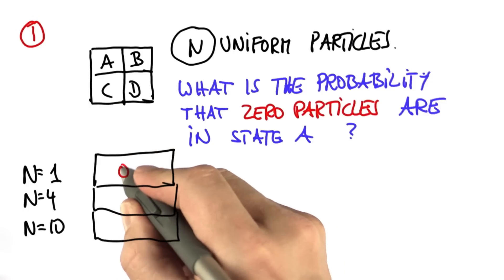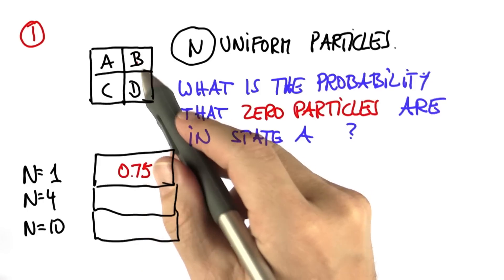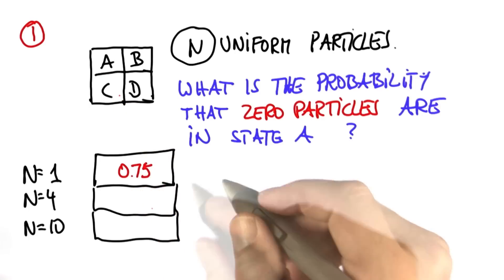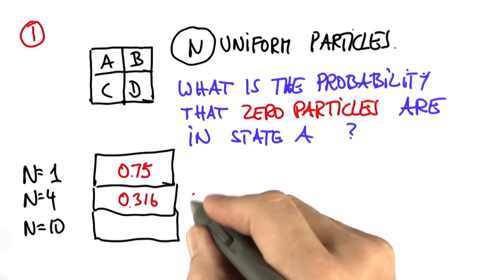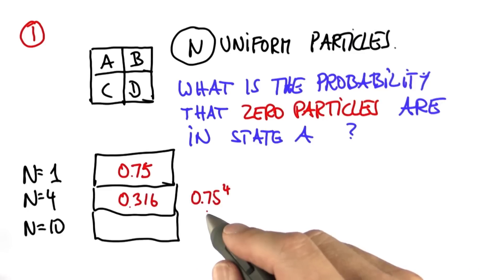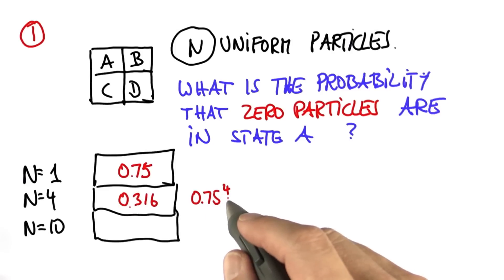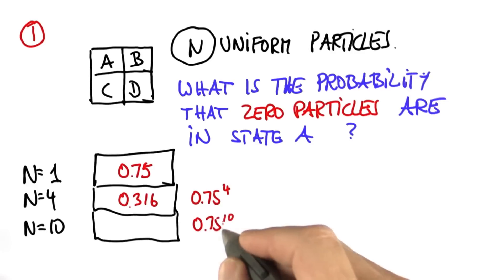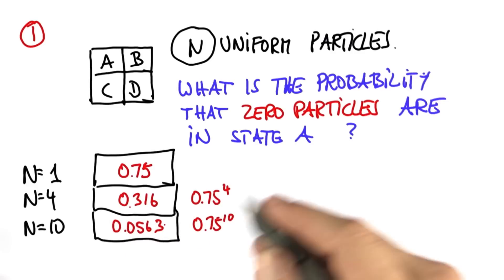Empty Cell Solution - Artificial Intelligence for Robotics